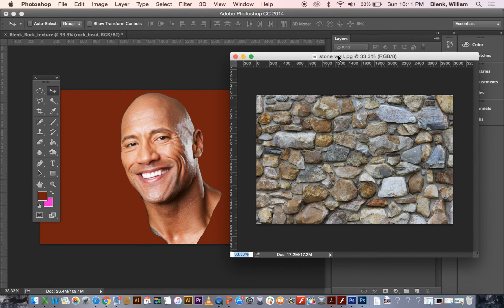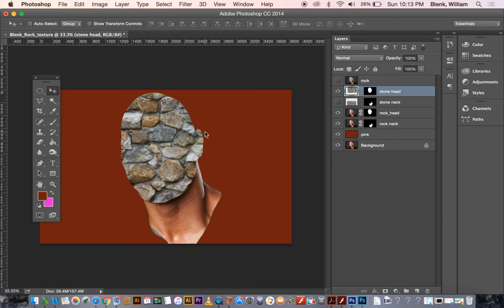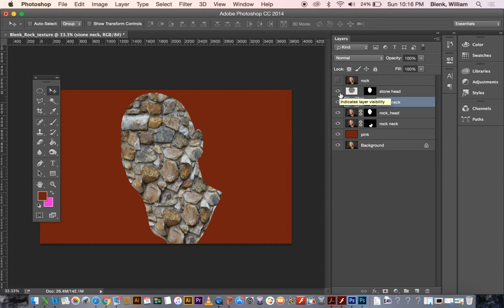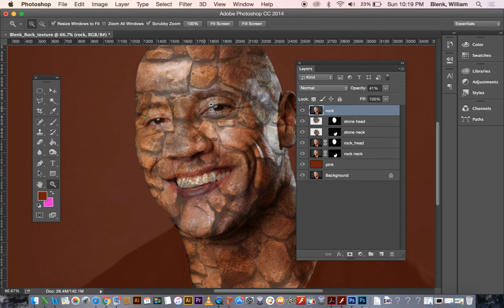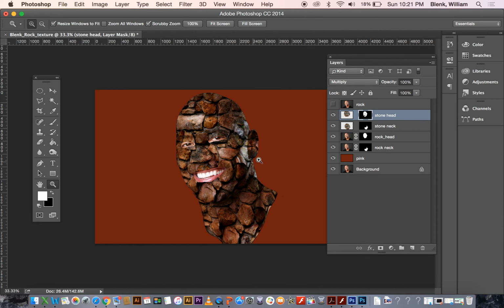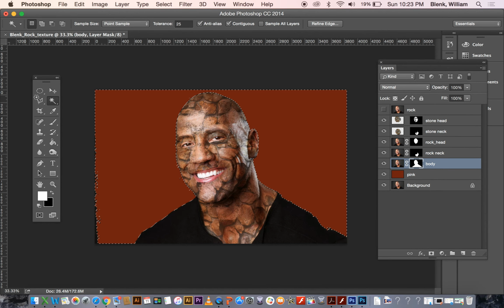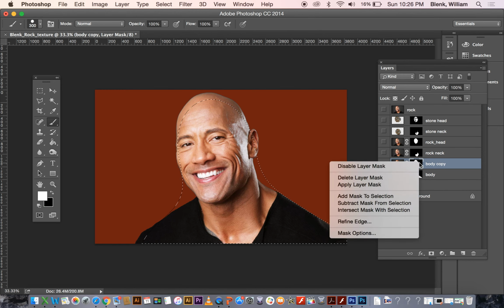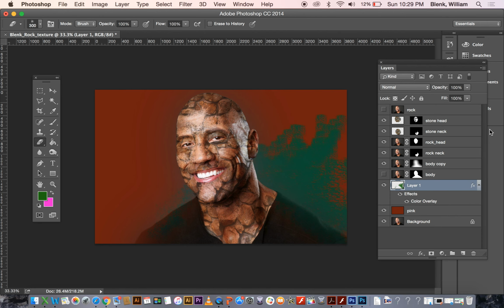TEXTURE MASKING in Photoshop part 2 of 2